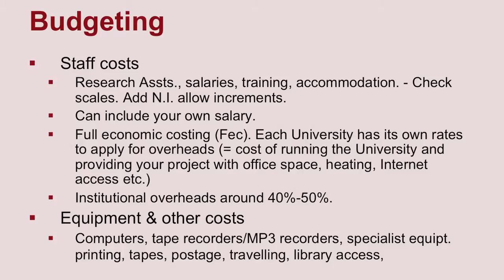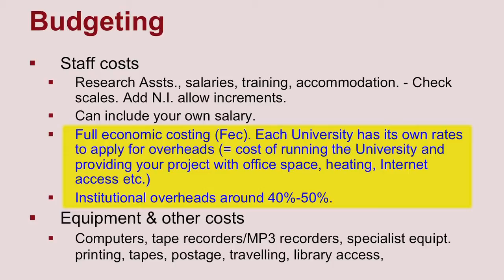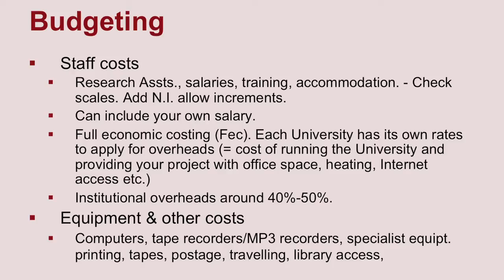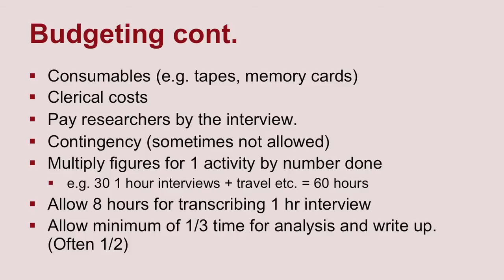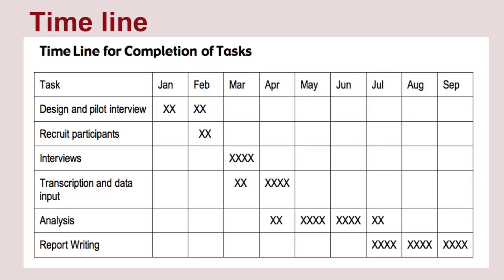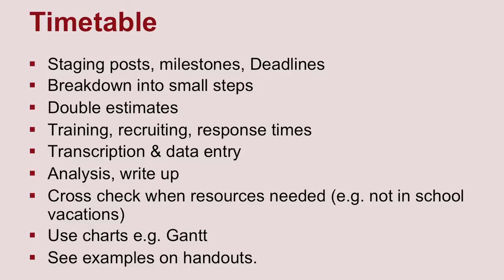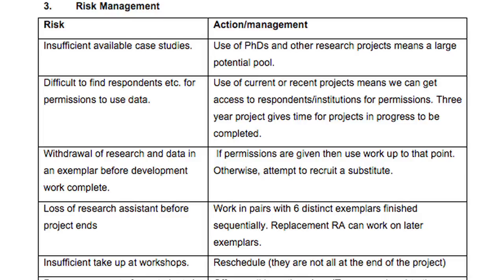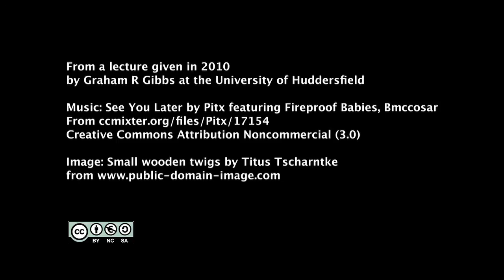Budgeting for grant proposals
This lecture examines the financial issues that need to be thought about when putting in grant proposals. It focuses on the UK context and looks at the range of things that can be funded and the way that financial details are now presented in most UK applications. The session also looks at some of the other details needed in grant applications such as the definition of work packages and the provision of information about when work will be done and by whom, for example, in the form of Gantt charts. This was a lecture given to postgraduate (graduate) students at the University of Huddersfield as part of a course on Writing and Appraising Research Bids.

Visualization of social network analysis.

Funders and book mentioned in the video include:

Marshall, C., & Rossman, G. B. (1999). Designing qualitative research. Thousand Oaks, CA; London: Sage Publications.